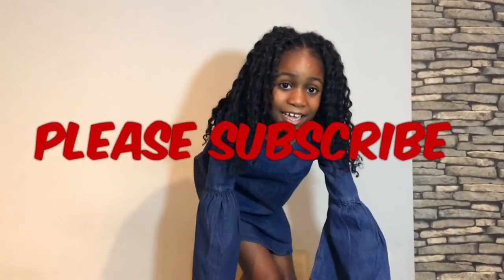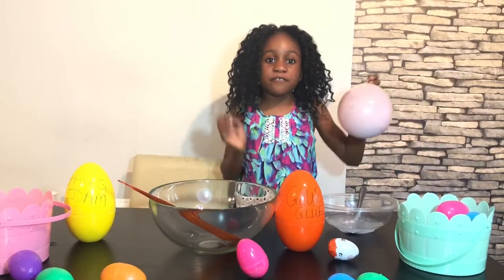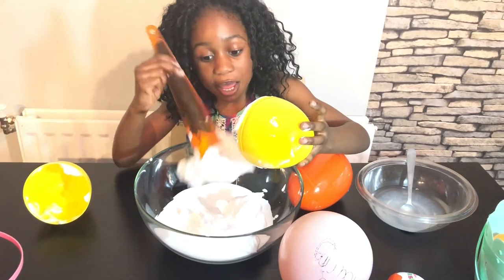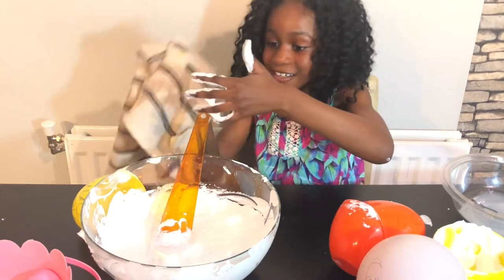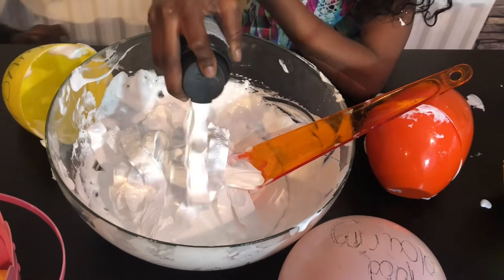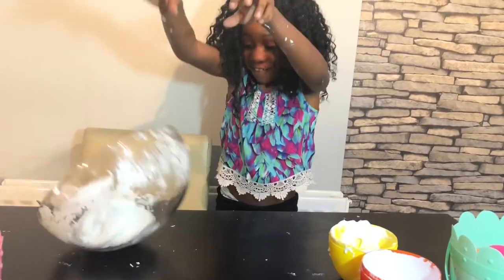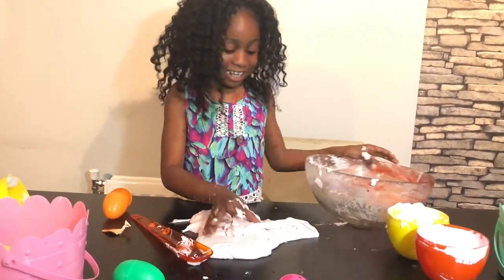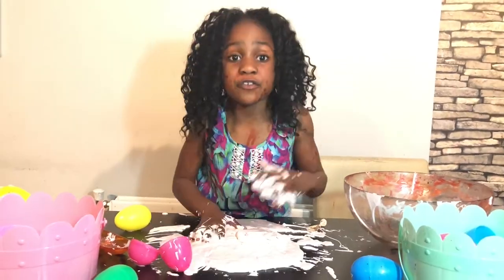Making The best Easter Fluffy Slime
About me:
I love dancing, doing challenges, having fun and watching other kids youtube channeI so i begged my mom to start my own Youtube channel. yaaaay
I post new videos every Wednesday so don't forget to like, comment ,share and subscribe to my channel guys, the subscribe button is free hit it NOW NOW NOW!! so you can become part of the Mimi Squad!

Hi friends😊 for the first time I have thought it would be so fun to make DIY Fluffy Slime! This was the Best Slime Recipe I could have used for my first ever DIY Slime Video. I loved the color it turned out and will be trying the rainbow color slime next , if you want to see more how to make slime videos please Comment, Like and subscribe to my channel and put your notification bell on so you don’t miss any of my videos